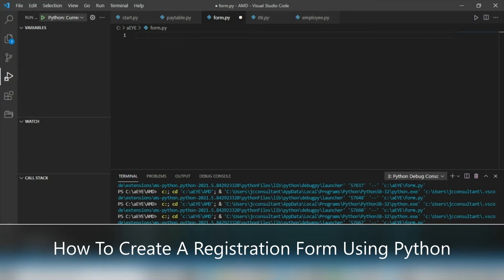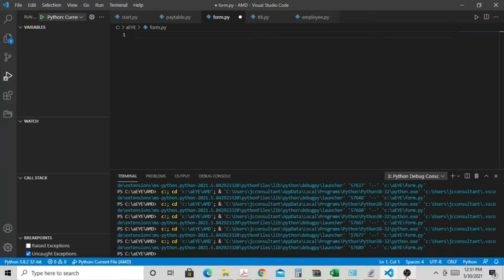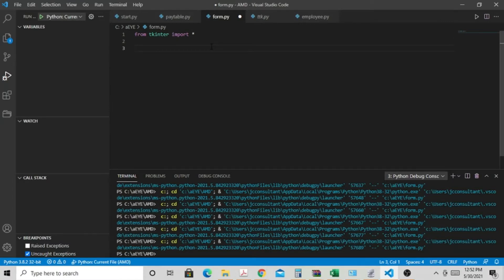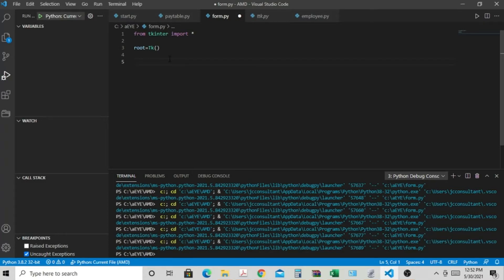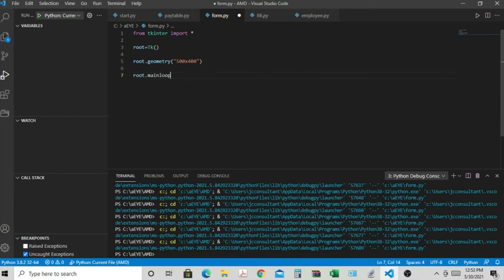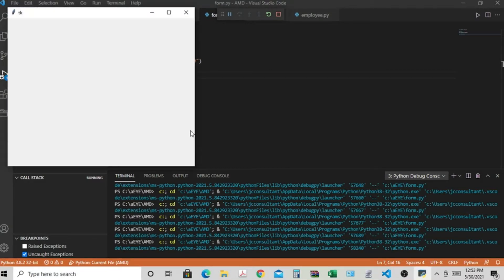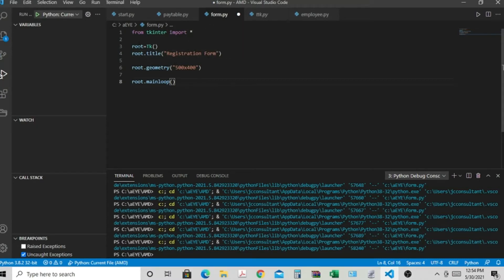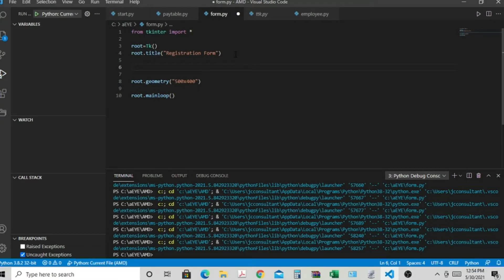How To Create A Simple Registration Form Using Tkinter Python Part 1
How To Create A Simple Registration Form Using Tkinter Python
This video shows how to create a simple login form using python with Tkinter.

root=Tk()
root.title("Registration Form")

tittlelabel=Label(root, text="Registration Form", font="arial 15")
tittlelabel.pack(pady=7)

f_namelabel=Label(root,text="First Name", font="arial 11")
f_namelabel.pack()

f_nameEntry=Entry(root,width=35)
f_nameEntry.pack()

l_nameLabel=Label(root, text="Last Name" ,font="arial 11")
l_nameLabel.pack()
l_nameEntry=Entry(root,width=35)
l_nameEntry.pack()

adressLabel=Label(root,text="Address", font="11")
adressLabel.pack()
adressEntry=Entry(root,width=35)
adressEntry.pack()

zipLabel=Label(root, text="Zip-Code", font=11)
zipLabel.pack()

zipEntry=Entry(root,width=35)
zipEntry.pack()

buttonreg=Button(root, text="Submit")
buttonreg.pack()

root.geometry("500x400")

root.mainloop()